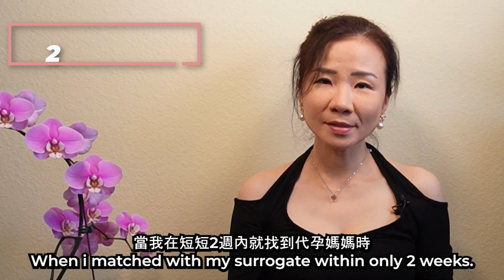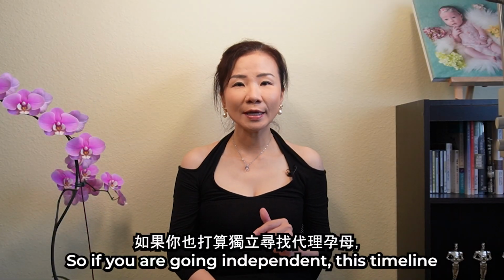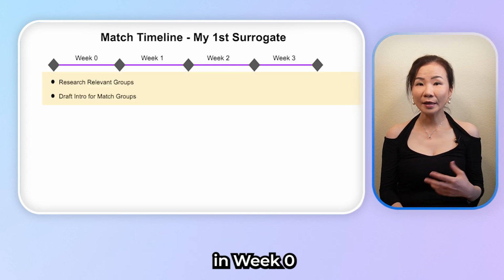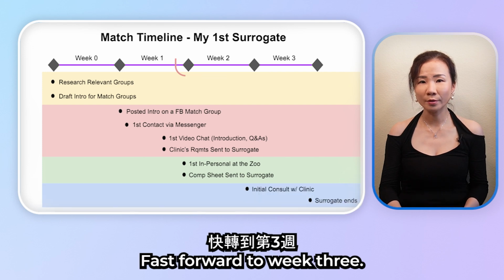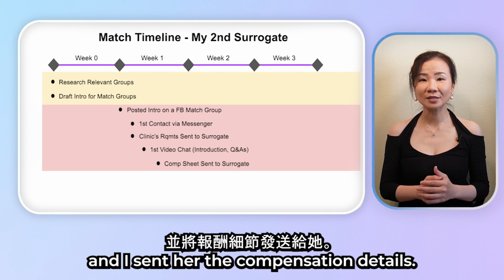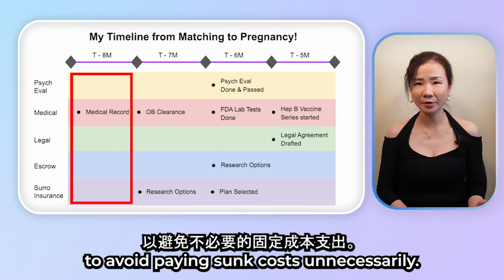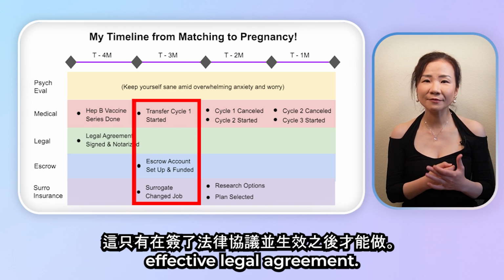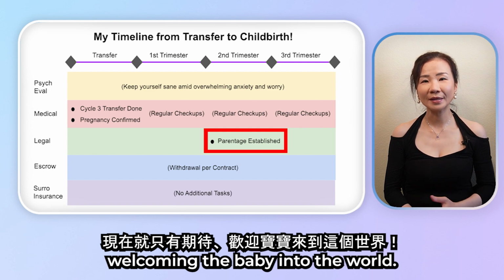My Surrogacy Timeline: Match to Birth in 18 months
From matching with surrogates to navigating the complexities of the surrogacy process, this video offers a detailed roadmap for those considering or embarking on a similar journey.

【代理孕母時間表: 從配對到孩子出生竟然要一年半?! 】
「代理孕母」，在美國要花多久呢？
我在前兩集提到，我很幸運地兩次在兩周內找到合適的孕母，那兩周都在做什麼呢？而找到了之後，居然很崩潰地還要過五關、斬六將，花了九個月才能移轉胚胎，然後再九月懷胎才抱到小孩，總共花了一年半，究竟是有哪些東西要準備？

💬 Video Overview:
1.  Match Timeline with My 1st Surrogate
2.  Match Timeline with My 2nd Surrogate
3.  My Timeline from being Matched to being Pregnant!
4.  My Timeline from Pregnancy Confirmed to Childbirth